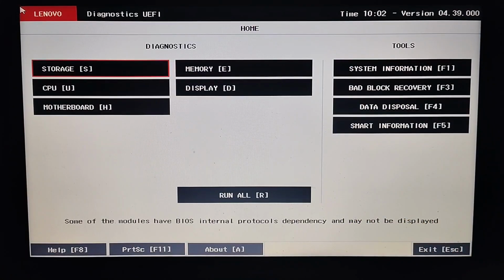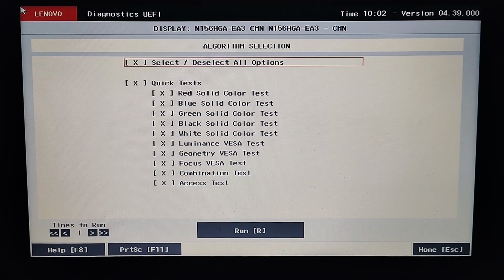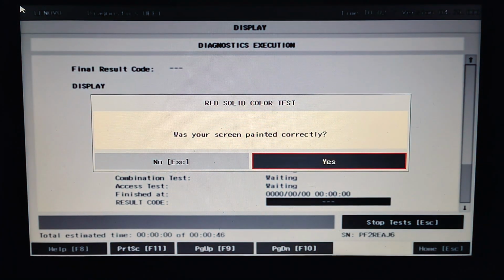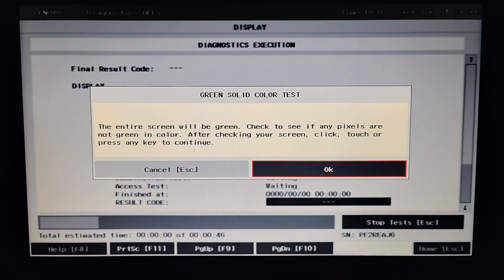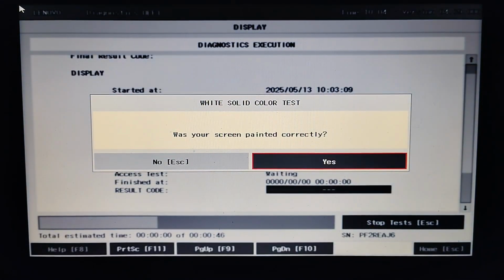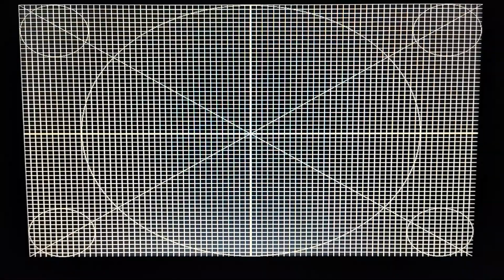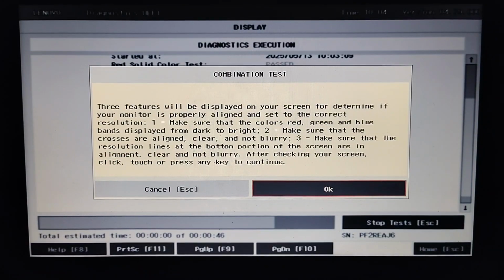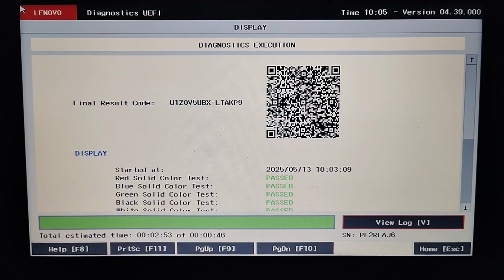Testing Display With Lenovo UEFI Diagnostic Tool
In this video, we will see how to run Lenovo UEFI Diagnostics for testing display. The display diagnostic tests the display hardware and identifies potential issues. It does this by running a series of tests, including displaying solid colors or patterns, to check for defects like dead pixels, backlight problems, or color accuracy issues. These tests are performed independently of the operating system, allowing for accurate diagnosis even when the OS is not functioning correctly.

I hope this video proves to be informative. Thank you.